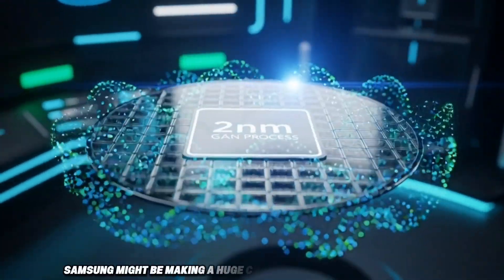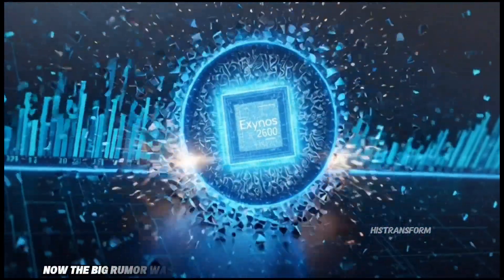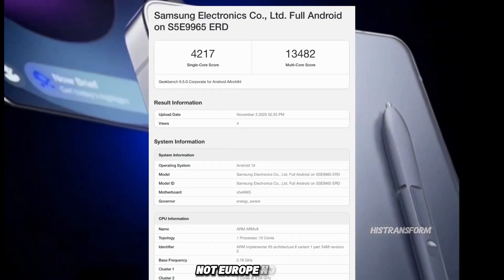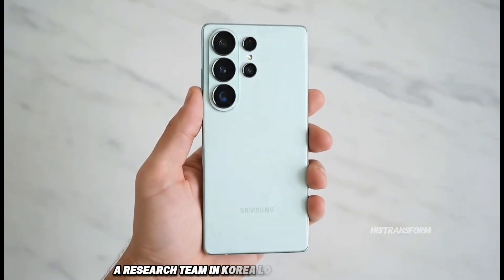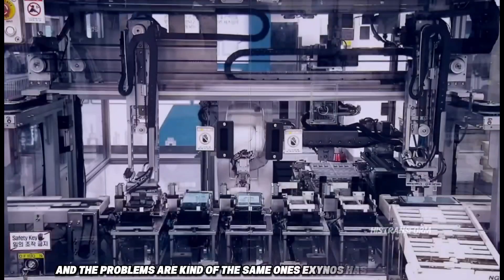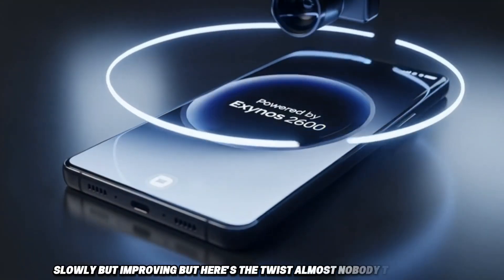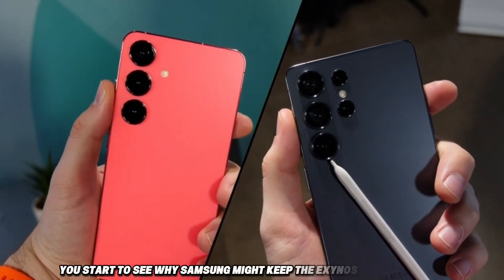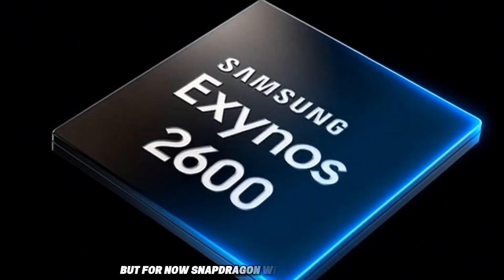The Leak Samsung Did NOT Want You To See… Exynos 2600 In Trouble!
Samsung Is HIDING This… Exynos 2600 Might Not Leave Korea! 😳🔥

Galaxy S26 Shock: Samsung Says “NO” to Exynos Worldwide?!

The new Exynos 2600 is supposed to be Samsung’s big 2nm chip for the Galaxy S26 series. Early numbers say it can match the Snapdragon 8 Elite Gen 5… but a new report claims Samsung may NOT use it globally.

In this video, I explain the full leak in simple English:
– Why Samsung may use Exynos 2600 only in Korea
– Why most countries might still get Snapdragon
– The real problems Samsung is facing with heat, stability and production
– The hidden Qualcomm contract forcing Samsung to use Snapdragon
– What this means for Galaxy S26 and S26+ buyers

Samsung fans have been waiting for a strong Exynos comeback… but this new leak changes everything.

exynos 2600
exynos 2600 leak
galaxy s26 exynos
galaxy s26 snapdragon
samsung exynos 2600 explained
exynos vs snapdragon 2025
galaxy s26 rumors
snapdragon 8 elite gen 5
samsung 2nm chip
why samsung uses snapdragon
exynos heat issues
exynos vs snapdragon comparison
samsung s26 chipset leak
exynos 2600 performance
exynos 2600 overheating
qualcomm samsung deal
galaxy s26 news
s26 plus exynos
exynos 2600 korea only